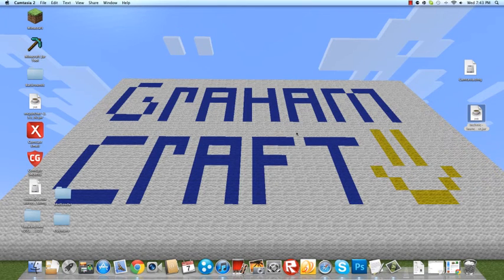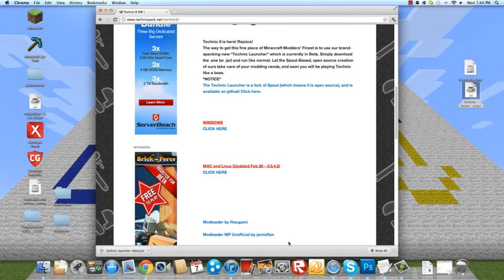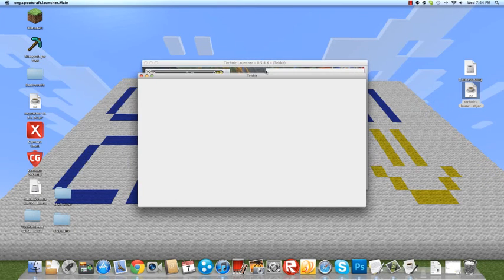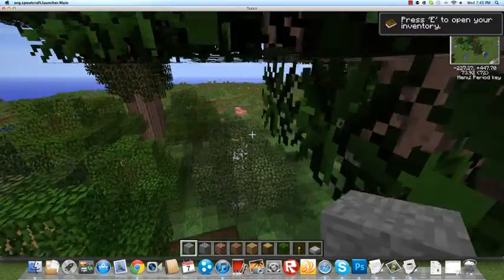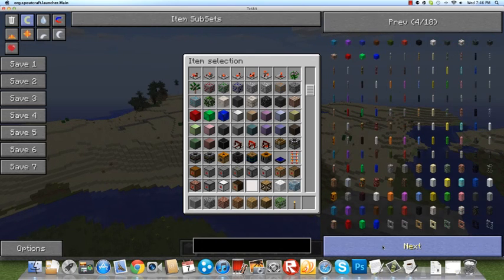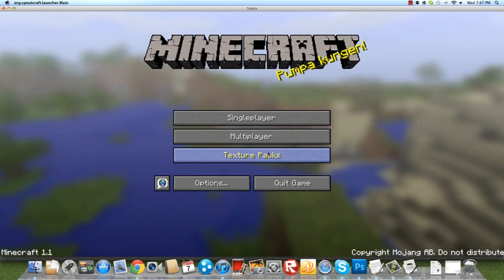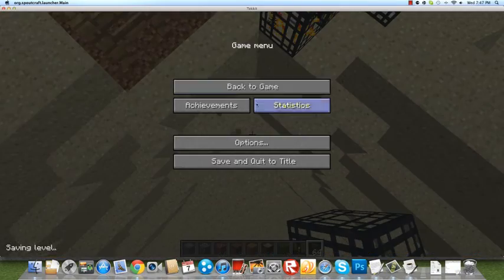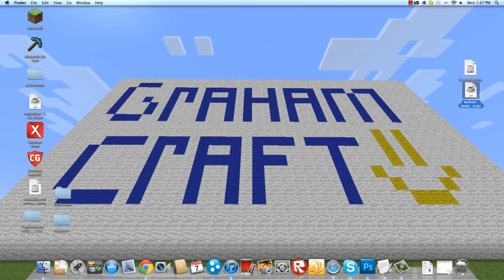How to download technic pack for Minecraft 1.2 Windows/Mac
How to download tecnic pack for Minecraft 1.2